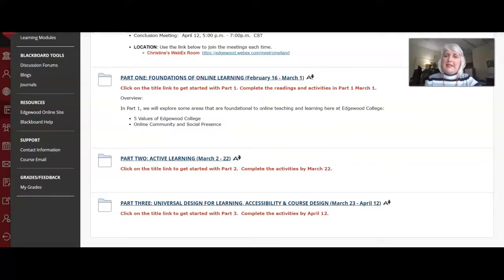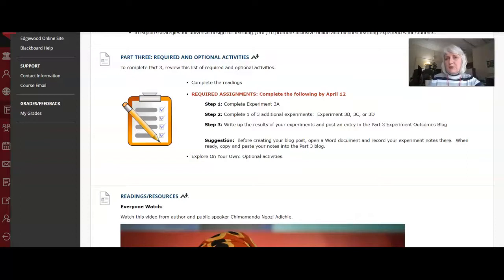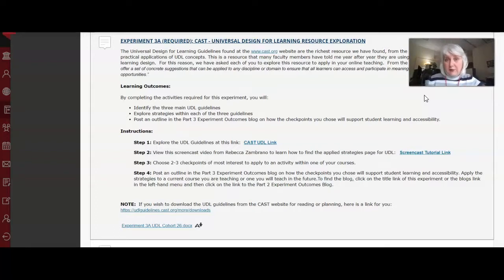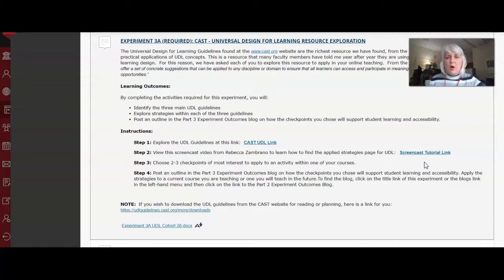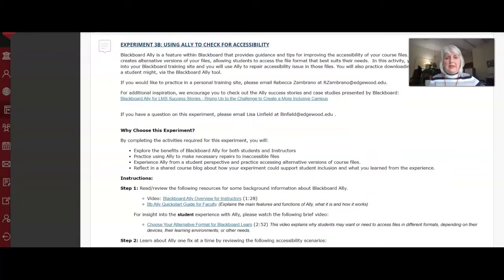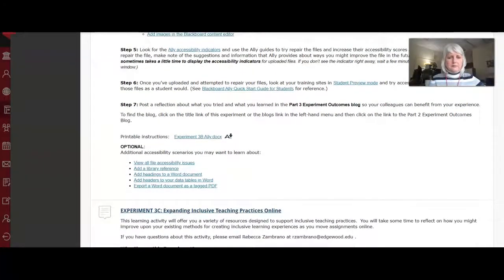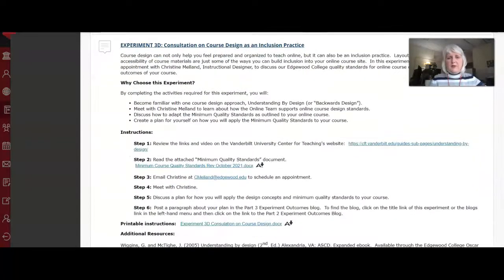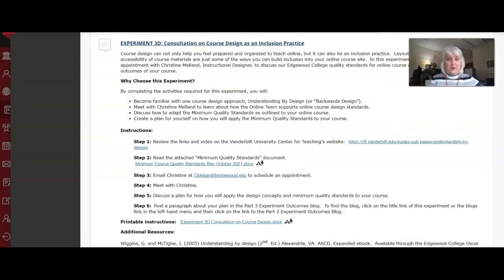Welcome to Part 3, Cohort 28!